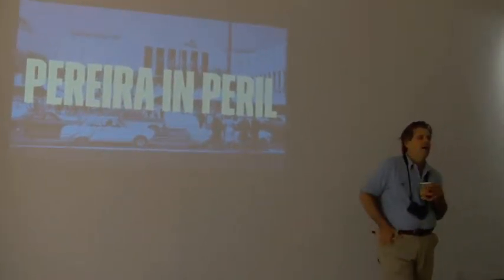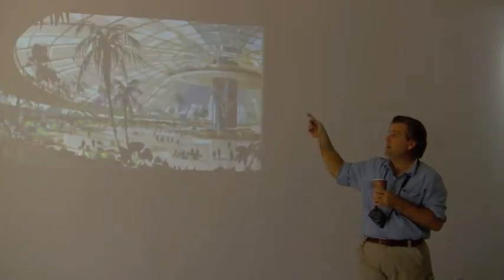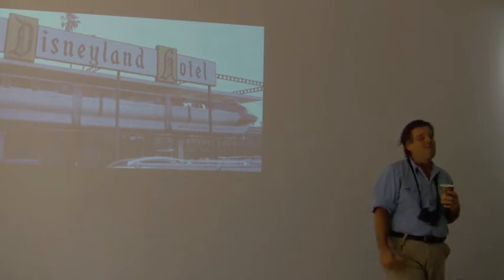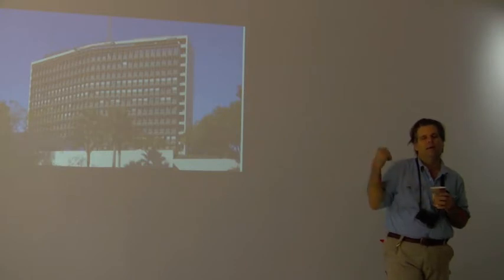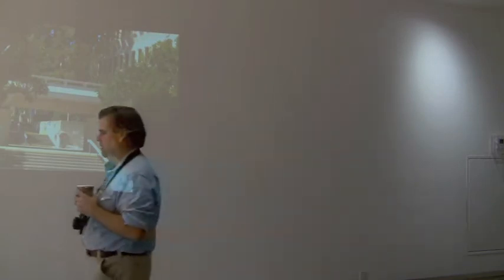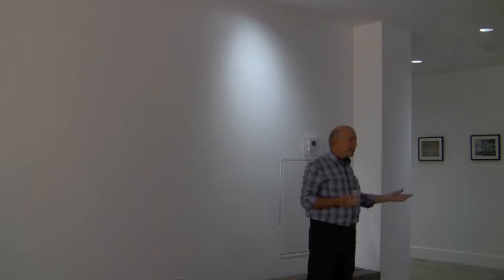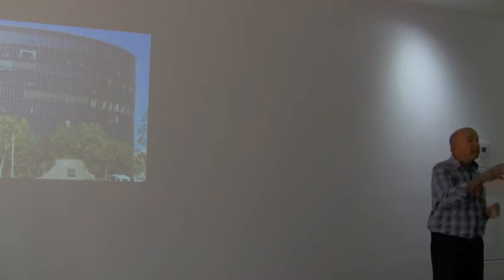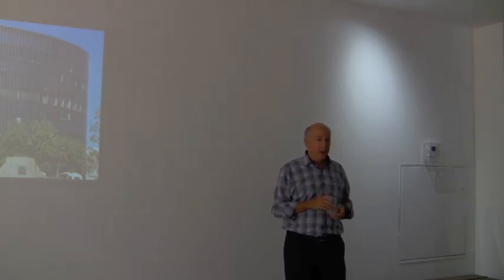Pereira in Peril talk by Alan Hess and Richard Schave at the Elysian (August 2016)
William L. Pereira is an iconic Southern California architect—his projects include LACMA, CBS Television City, LAX, JPL and the Disneyland Hotel—but his work is being lost at a frightening pace.

In July 2016, a demolition permit appeared on the Metropolitan Water District (1963), an important transitional modernist work set on a circular hilltop overlooking Downtown Los Angeles. Although the 1973 tower has been fully restored as The Elysian apartments (developed by Linear City), Palisades Capital Partners, the new owners of the low-rise campus, are seeking permission to demolish Pereira's structures for a large mixed use development.

Seeking to protect the architectural integrity of the site, whose attached structures were legally separated years ago, Yuval Bar-Zemer, a partner in Linear City, submitted an historic landmark nomination, and the Cultural Heritage Commission agreed to consider the application.

On August 18, 2016, the public joined the CHC commissioners for a site visit. After the walk through (also a video on this channel), architectural historians Alan Hess and Richard Schave gave a presentation on Pereira's influence and his threatened buildings in the lobby of the restored Elysian tower.

The Cultural Heritage Commission will consider the landmarking application on September 15, 2016. Sign up for the Esotouric mailing list to stay informed about upcoming Pereira preservation happenings, including this hearing

Visit Esotouric's Pereira in Peril page to learn more about the preservation campaign